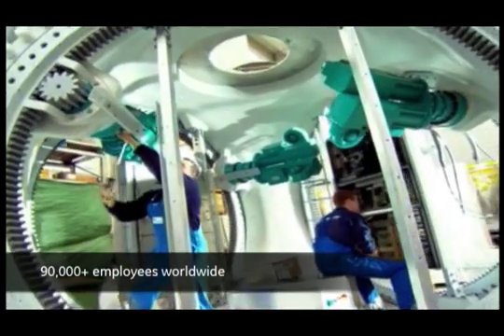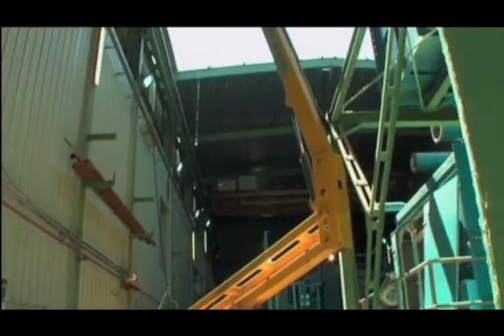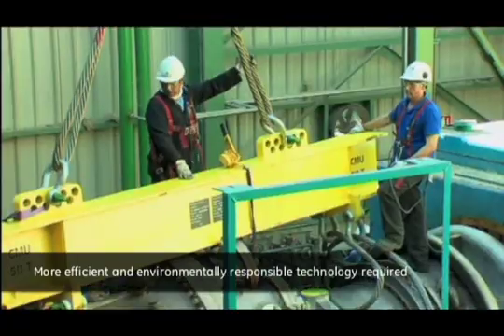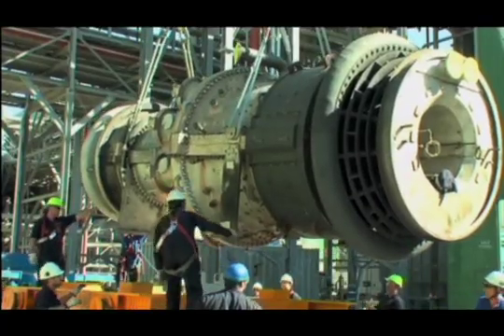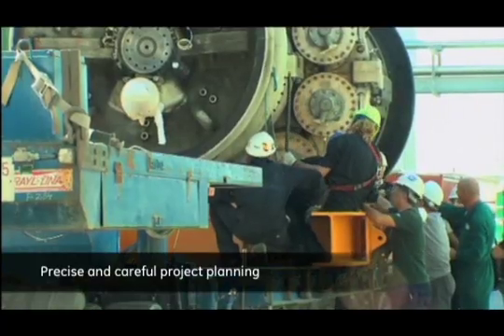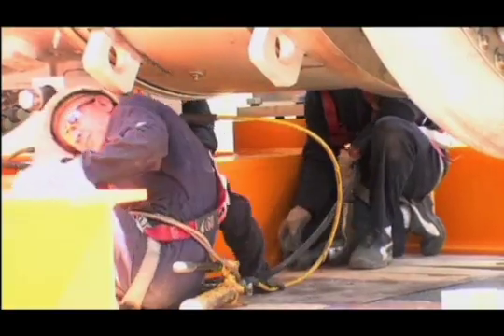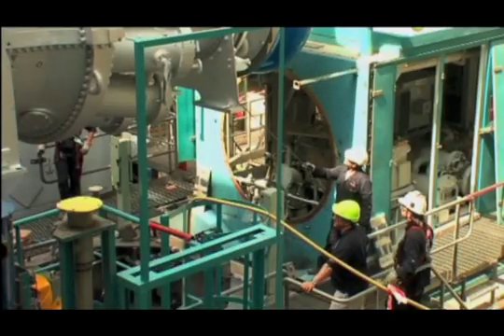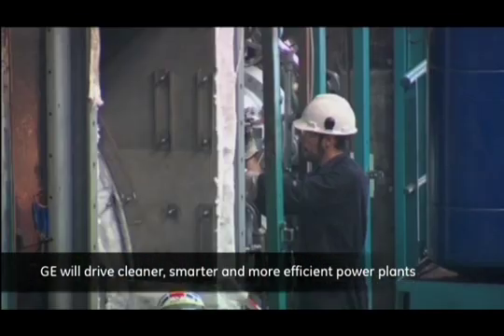6B Heavy Duty Gas Turbine GE Energy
engine gas